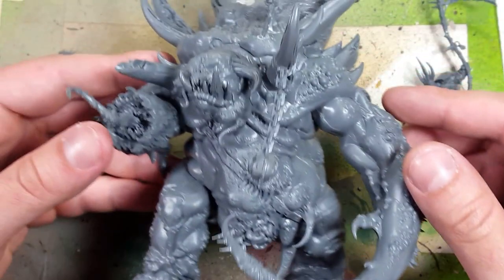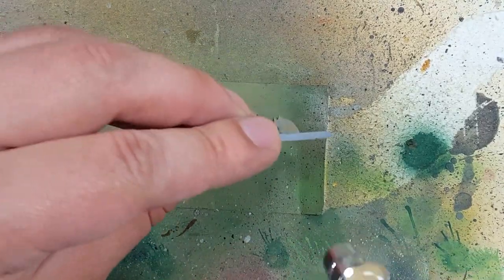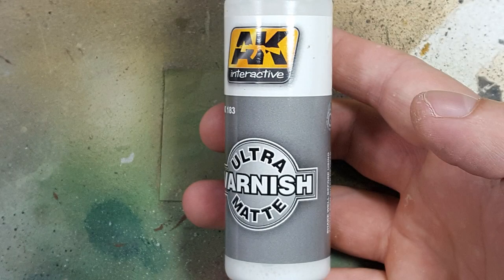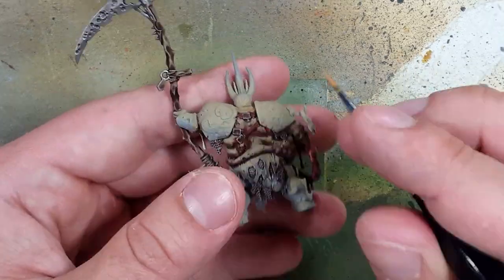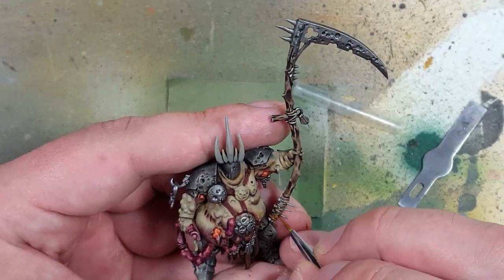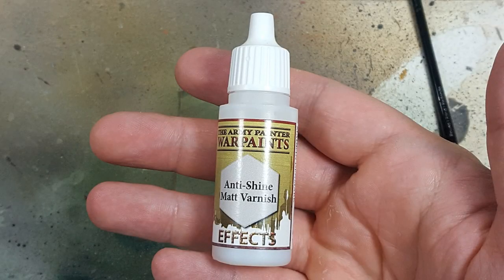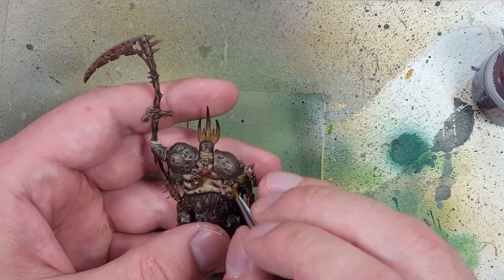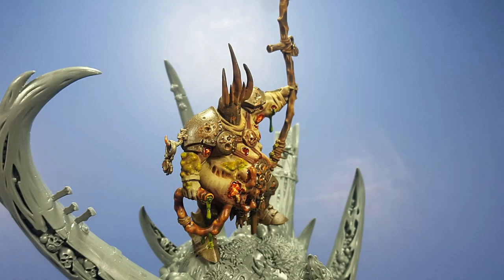Joyful Painting - Glottkin - Part 1 The Scythe Guy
Going back to Nurgle I set upon a model I have had for close to a year now.  Feeling confident that I can do it now I start a 3 part series on just this model.  Since there is so much detail, and 3 separate models I want to focus on the individually.  In the end I gave myself a 7/10 on the scythe guy.

3d Printing Resin